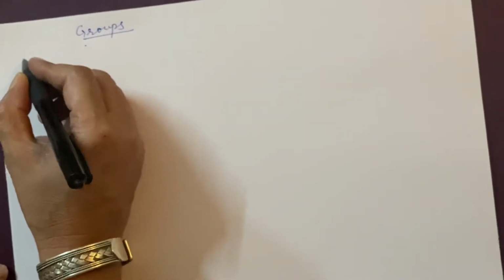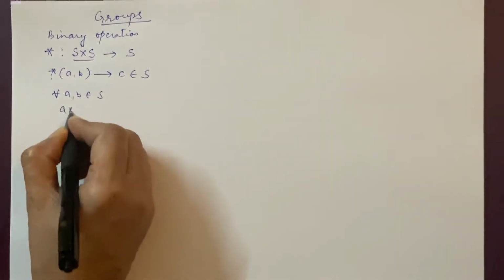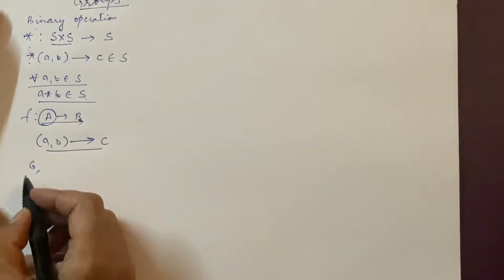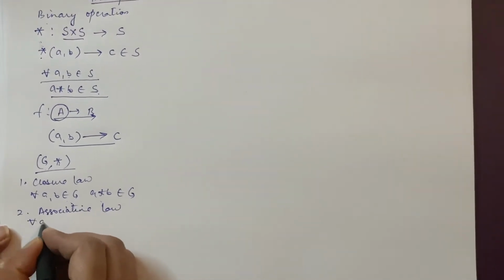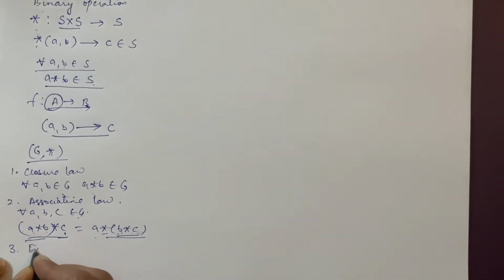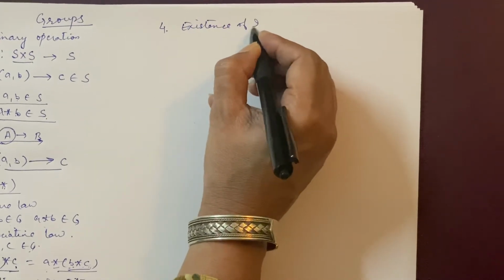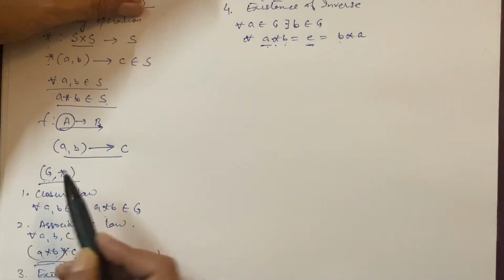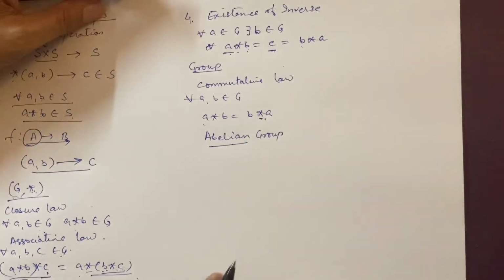Definition of Groups - Linear Algebra